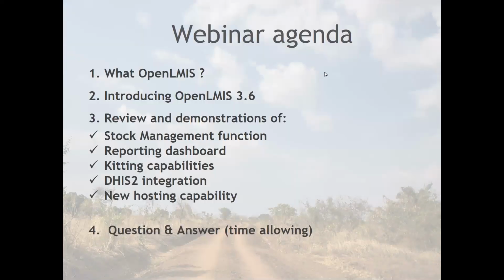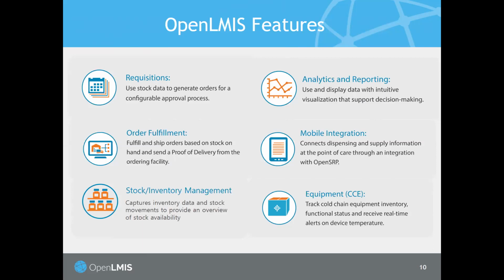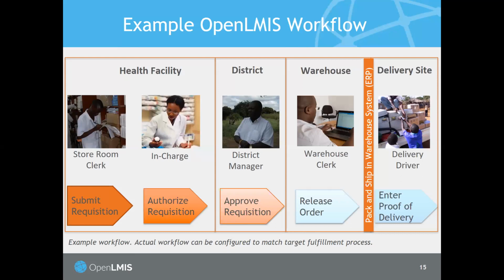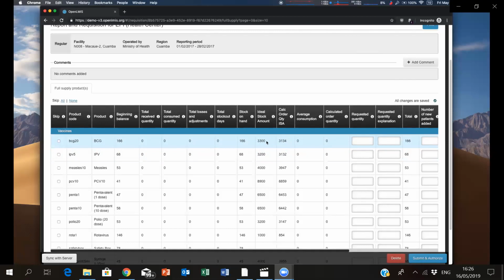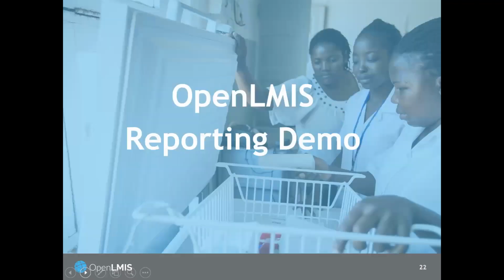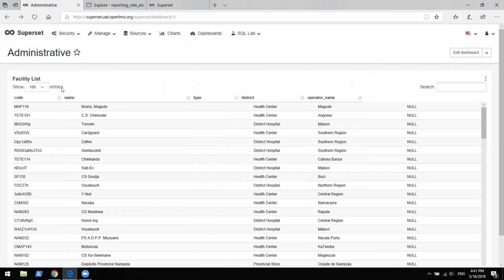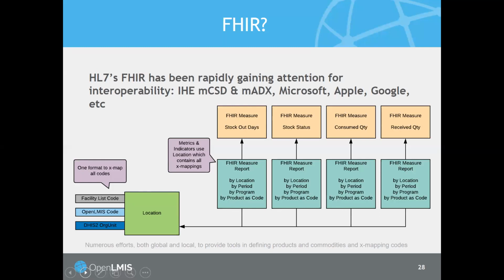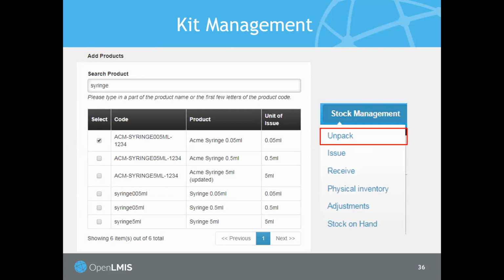Webinar: OpenLMIS 3.6 release (English)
This one hour webinar explores the new features offered in OpenLMIS version 3.6 including DHIS2 integration, easy-to-customize reporting dashboards, management of commodity kits, and more!